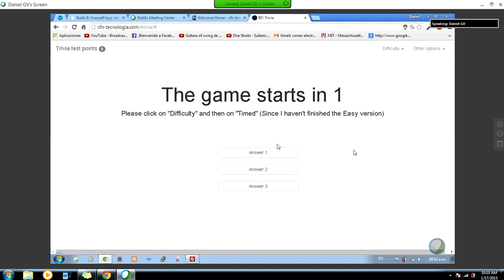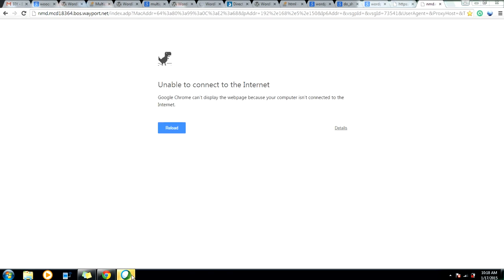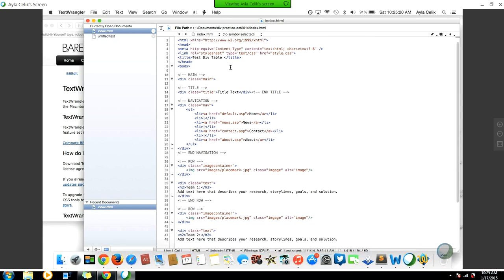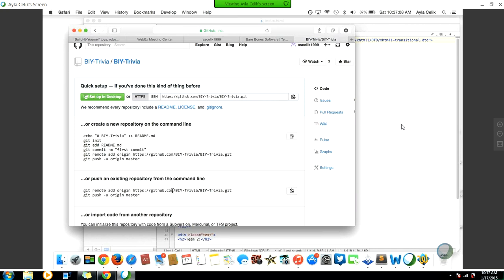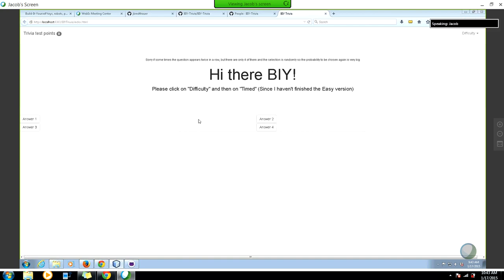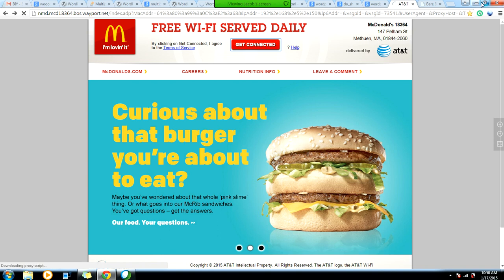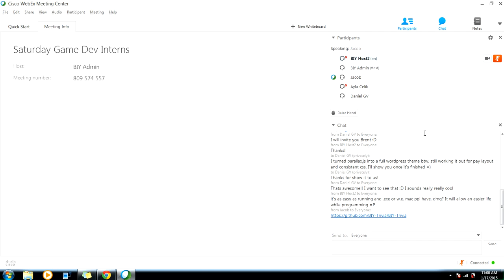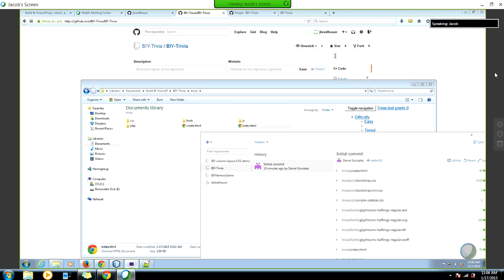Saturday Webcast - 01202015 Game Development Jacob